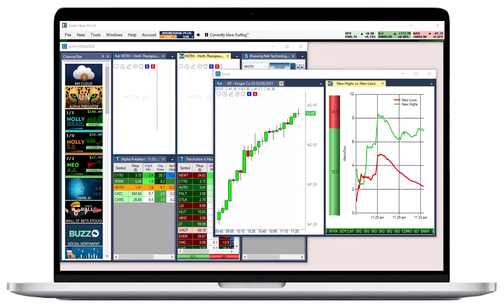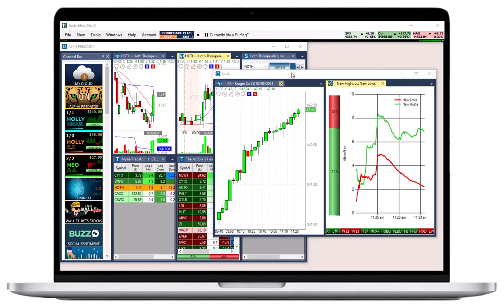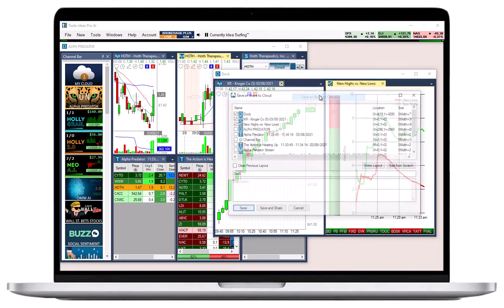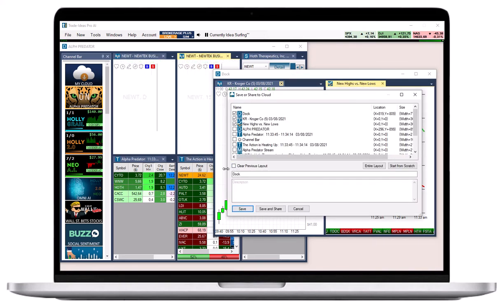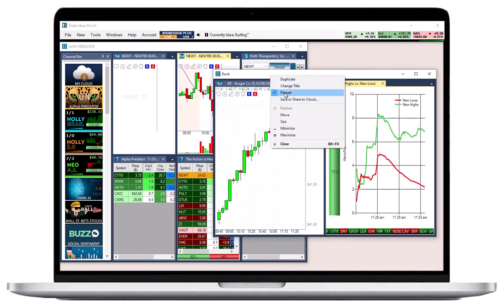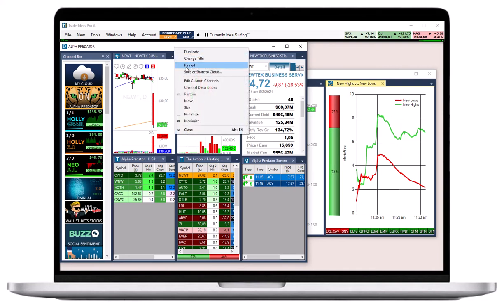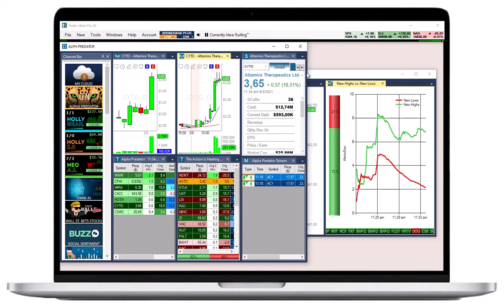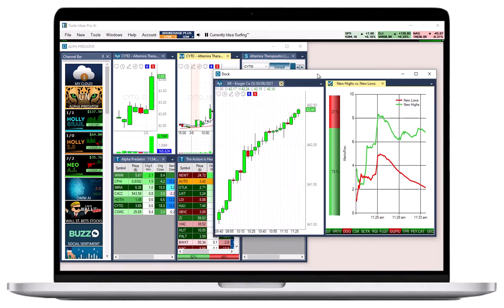TI Tutorial Docks Pinned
for more info. To keep a Dock on your screen permanently, even when loading a different layout or layout item that has the function, Clear Previous Layout, enabled, right-click into the header of the Dock, and select Pinned from the dropdown.
Without the pin function enabled, all open layout items will close when a layout with the function, Clear Previous Layout, enabled is loaded.
It is important to note that this Dock will stay open until you decide to unpin it. When accidentally saved within a layout, It might load multiple times when closing and re-opening this layout. At worst, you will have multiple versions of the Dock, all running on top of each other, in the same position. This can put a strain on system resources and drastically impact software performance. The pinning option should therefore be used very carefully and consciously. A Dock should always be unpinned after the desired action is completed.

To do this, right-click into the Dock Header, and remove the checkmark on Pinned.

To see all pinned and unpinned layout items, or to close them, go to the Toolbar, select Windows, and choose, Close All Unpinned or Close All Pinned. AI-powered stock trading software